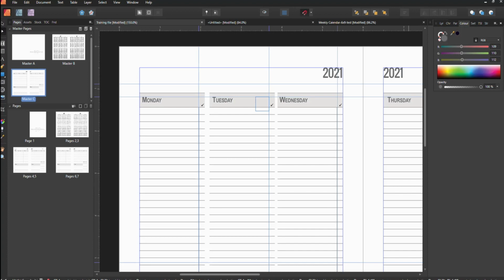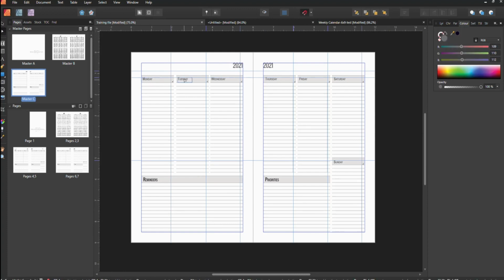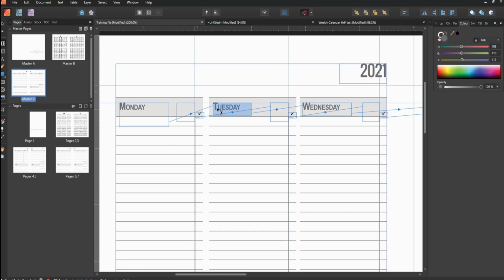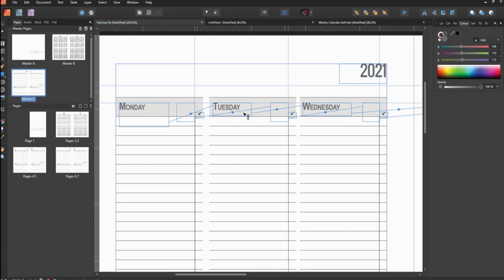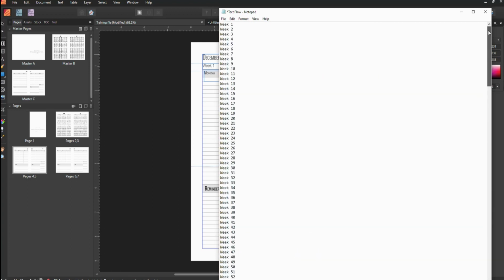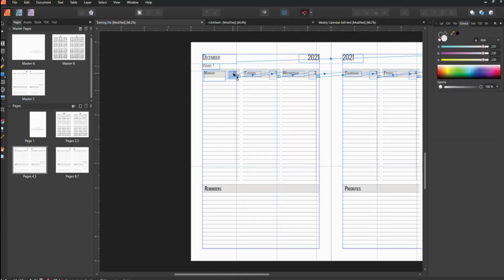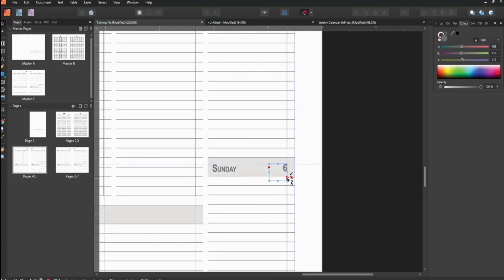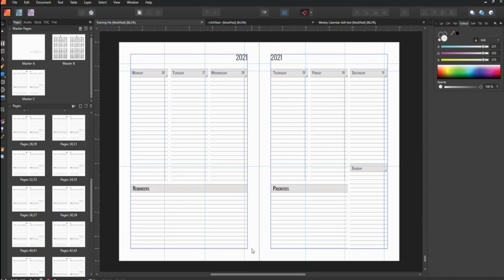How to Use the Text Autoflow Feature in Affinity Publisher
A brief overview of how to use the Text Autoflow feature in Affinity Publisher which will save hours of formatting if you learn to use early on. Combined with Master page setup and your document can virtually format itself.
Link to School Year Planner template mentioned in the video:
And if you'd like to learn more about how to use Publisher or Designer to create your Low Content Books then check out my new extensive courses which take beginners and intermediate users through all the necessary steps to create a low content book for publishing online. I show you how to use the basics in Publisher and through all the steps required to create low content books. In particular a coloring book from start to publication. Over 60 concise videos and support documents. Loads of resources, Publisher templates for you to use to create your own books, and start to build your own library on KDP, Barnes & Noble, or Printables on other platforms like Etsy.
Here's what some of my students have to say about it:
"Wow! I LOVE this software! And Jayne's easy-to-follow video course (and wonderful support materials) had me up and running like a PRO in no time!
Thanks Jayne!"
Bart Hennin - Bart's Treasures
"I bought Publisher over a year ago and it sat on my hard drive 'collecting dust'.
After going through Jayne’s course I now know enough to create a coloring book or planner or printables and more in this powerful program. I love the 'no fluff' short videos in the techniques modules. If I forget how to do a technique, I can easily go over it again."
Marian Blake Author and Creator
“I just discovered you and am so happy! I’ll be deep-diving into your course today, but have the first module done which I LOVE BTW! It’s awesome, finally, I’ll be able to create new products using Affinity, for my commercial use items and personal use ones as well.”
Michelle  Farmer – PLR NICHE